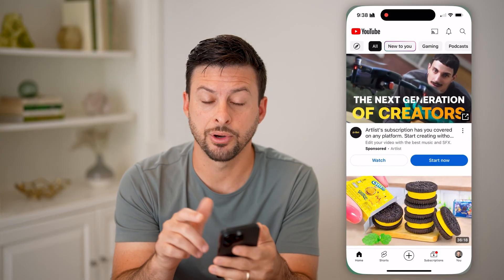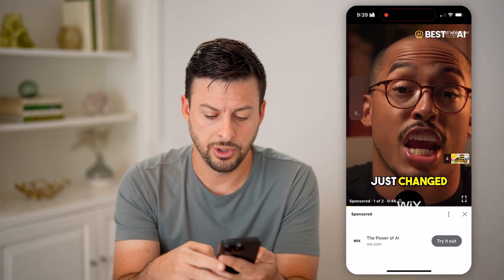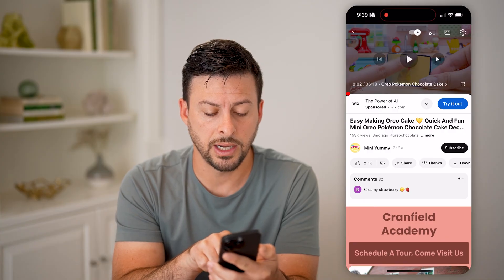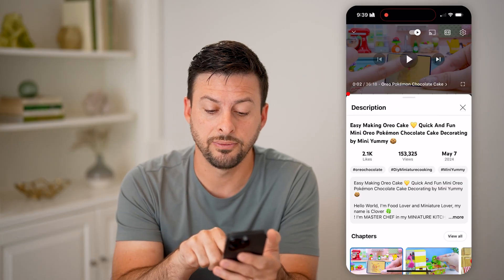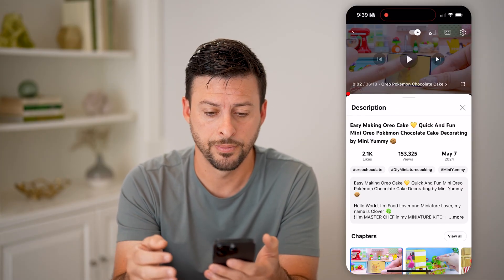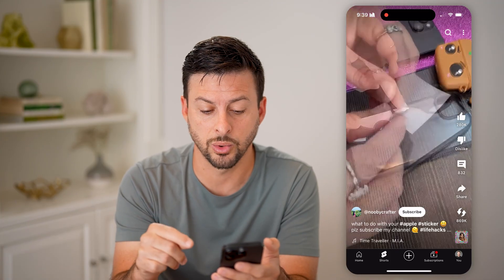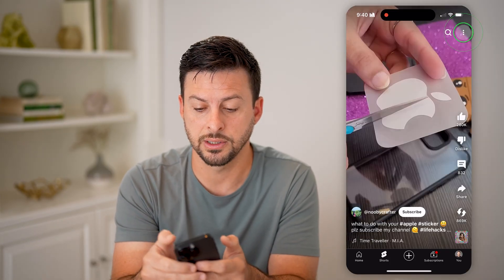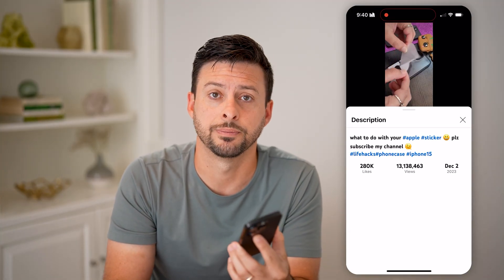How To Check Upload Date On YouTube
Here's how to check the upload date on YouTube so you can see when a video was first released, which is important in comparing re-uploads.